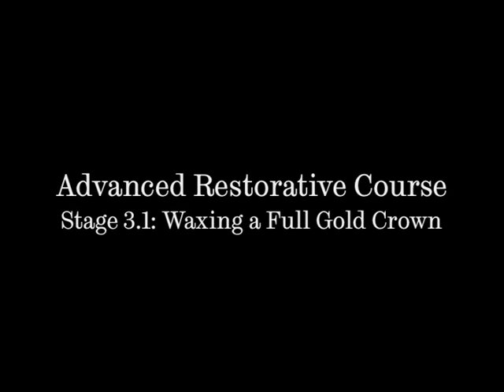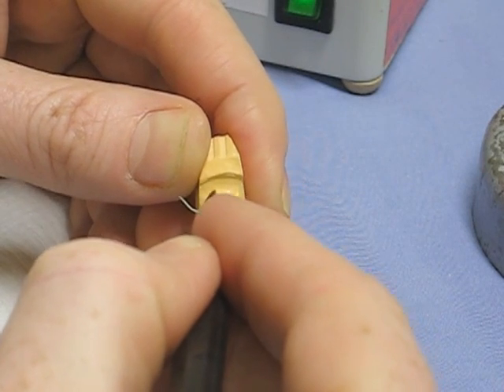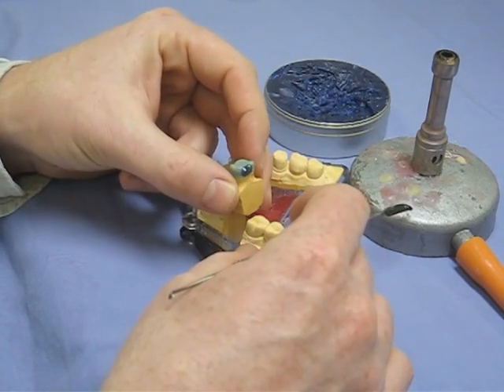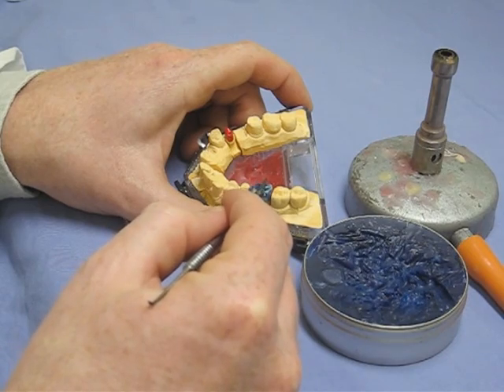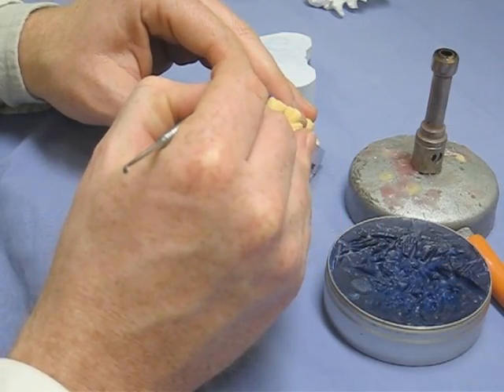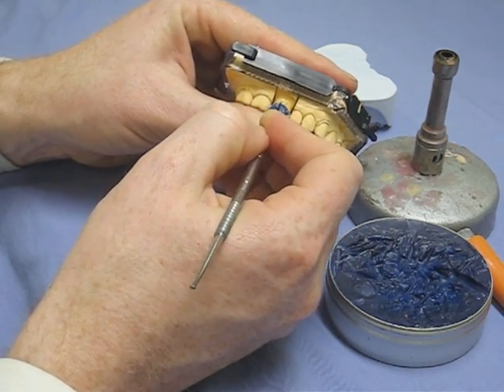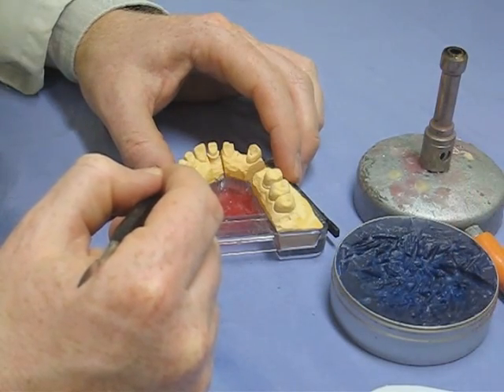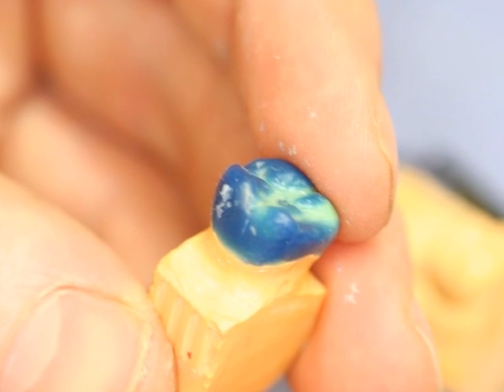Restoring a tooth (Gold Crown) - Part 1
This video shows the first stage of the production of a cast gold crown for a damaged tooth. The crown is made on the model (See Videos 2 and 3) using wax, which will be replaced by molten gold in the lost wax casting process. The technique of making the wax template and adjusting it to fit the model accurately is shown. Courtesy of Dr Christopher Stokes and Dr Duncan Wood, School of Clinical Dentistry, The University of Sheffield.